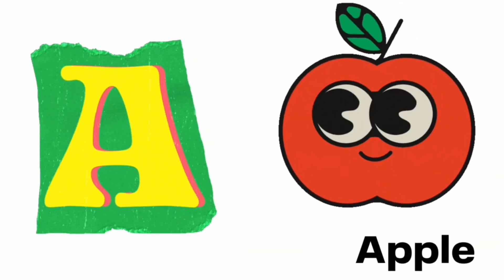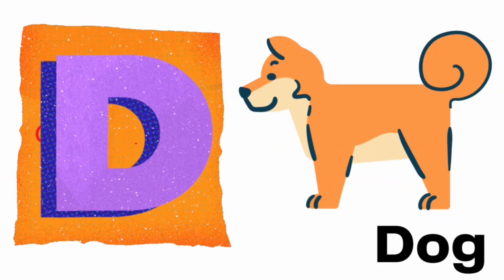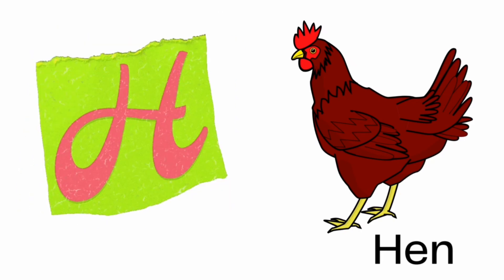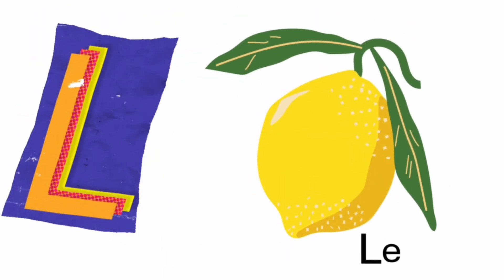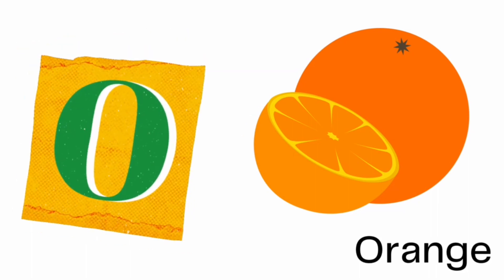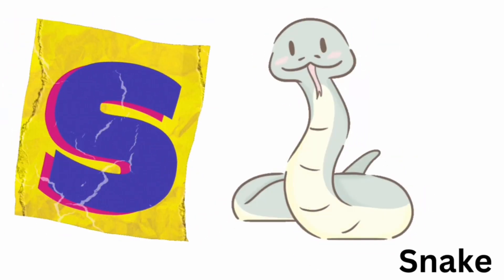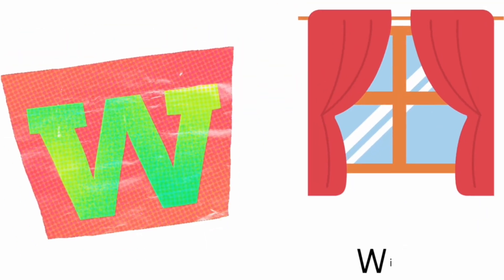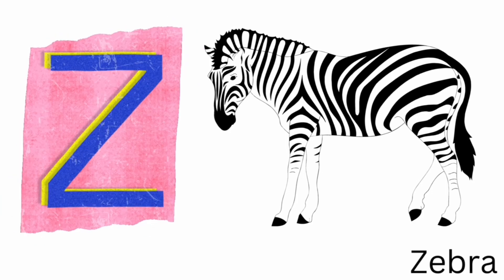Abcde | Alphabet for Kids | ABC song | a for apple nursaryrhymes | abcd song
abcd abcd
A for apple wala video
A for apple video cartoon
A for apple
ABCD
A se aanar a se aam
Varnmala
neha kids book
abc
abcd
abcde
a for airoplane
a for airoplane b for banana
a for airplane b for banana c for car
abcdefg
English alphabet
abcd cartoon
a for apple bi for boy
alphabet songs
a for apple a for ant
nursery rhymes